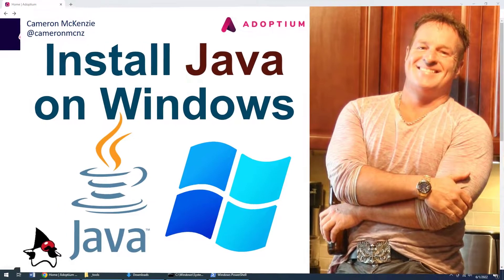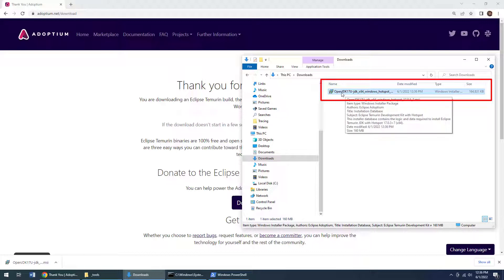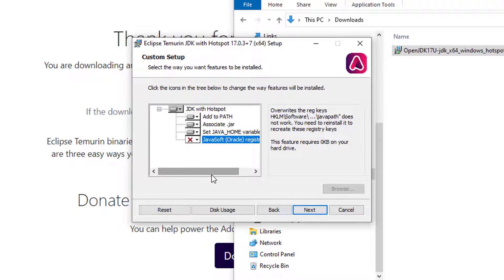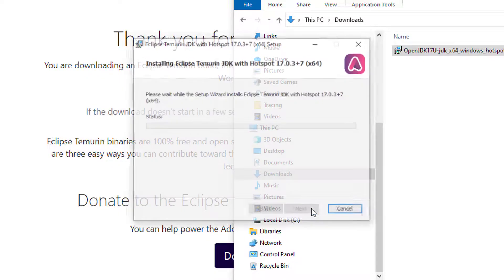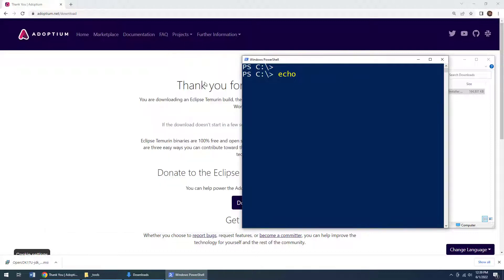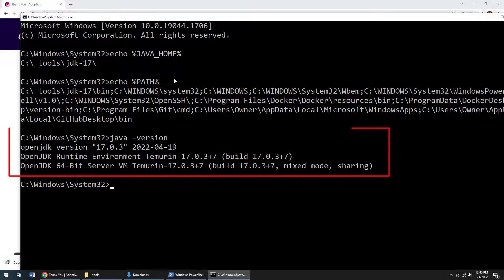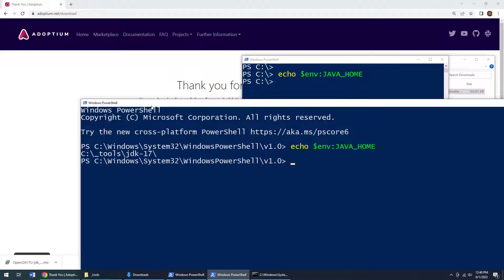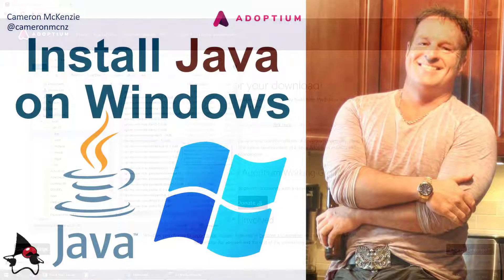Install Java on Windows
Do you need to know how to install Java on Windows? This quick Java install tutorial shows you how to download the Java Development Kit (JDK), which includes the Java Runtime Environment (JRE) and a Java Virtual Machine (JVM), and get Java installed on Windows.

This is Java 17 install example, as 17 is the latest LTS release of Java, although the same steps could be followed for Java 18 and beyond. Furthermore we install Java on Windows 10, but the Windows 11 Java isntall follows the same steps.

And of course, there are a million OpenJDK distributions to choose from when you install Java on Windows. You could chose Azul, Oracle, IBM or even Microsoft as your JDK distribution of choice, but in this case we choose and open-source Java install with the Eclipse Adoptium distribution. It's from Eclipse foundation, so not only is the JDK TCK certified, but it also has a very permissive software license.

If you need a Java install on Windows tutorial, this quick JDK installation example will help you get Java up and running in no time!